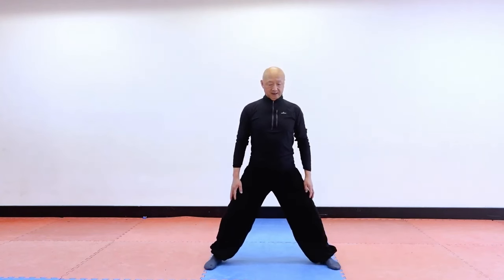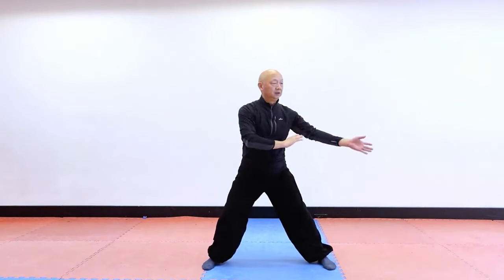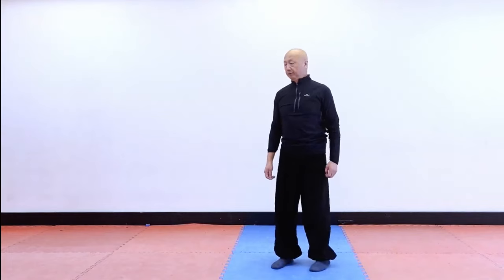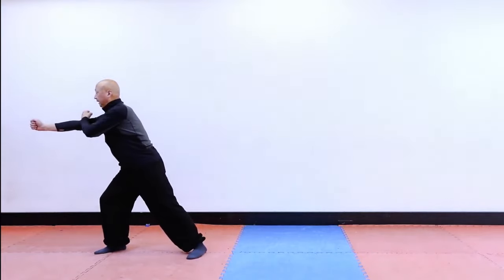Mastering the Fundamentals of a Unique Tai Chi Style | Ancient Wisdom for Modern Wellness!"道家太极五步拳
Dive into the harmonious realm of Traditional Chinese Medicine with our latest video, "Unlocking Vital Energy: Mastering the Fundamentals of a Unique Tai Chi Style." 🌿 Immerse yourself in the gentle flow of this distinct Tai Chi practice, meticulously designed to enhance physical, mental, and spiritual well-being. Join our experienced instructors as they guide you through foundational techniques that promote balance, flexibility, and inner calm. This video encapsulates the essence of ancient wisdom tailored for modern wellness seekers. Discover the secrets of this unique Tai Chi style, and embark on a journey to revitalize your life force. Elevate your health with this timeless practice that seamlessly integrates into your holistic well-being routine. Embrace the power of Chi! 🌟
Shifu Daniel Wang is the 38th generational lineage holder of Tai Yi Tai Chi, see videos
Shifu Yunkuo Wang is also a certified Chinese Medicinal doctor in Australia, he is very experienced in acupuncture
the website of the TCM clinic - Live Well Acupuncture & Herbal Medicine Clinic is

At Live Well clinic in Sydney, regimen for health preservation is offered in five major ways, such as:
Chinese medicine, Qigong, Meditation, Taoist Ba Duan Jin, Tai chi and Tai Chi Ball:
Acupuncture is the process of unblocking or rather, influencing the chi in order to help it flow back into the body to achieve balance, acupuncture is very effective to many conditions.
Tui Na is a form of manipulative therapy that originates from China and it is often used in combination with moxibustion, acupuncture, Chinese herbal treatments, and fire cupping treatments.
Basically, there are two types of Cupping therapy:
Dry Cupping. Basically, here it is only about the suctioning, with nothing else included.
Wet Cupping. This type of cupping involves suctioning as well as a measured medicinal bleeding. The wet cupping is used to get rid of toxins and other harmful substances, in order to enhance healing.
Gua Sha has existed for centuries as a way treating numerous ailments that afflict the human body:
Live Well clinic offers the Moxibustion therapy for:
Soreness, particularly in cold patterns where the soreness feels better with the application of something warm, digestive setbacks and uneven elimination, help with obstetrical and gynecological disorders, assistance against flu and cold strains.

Acupuncture treatment combines with electromagnetic heat treatment we used can obtain very good results with Patients
Acupuncture is widely used in the treatment for peripheral facial paralysis:
Acupuncture can be a helpful therapy method for treatment of neck and spinal pain:
Learn Kung Fu, Tai Chi, Tai Chi Ball and Qigong for best benefit of health at YouTube channel @Kung Fu Republic

Kungfu Republic is a martial arts school, a Chinese Kung Fu / Wushu training school founded at Singapore by Shifu Daniel Yunkuo Wang.